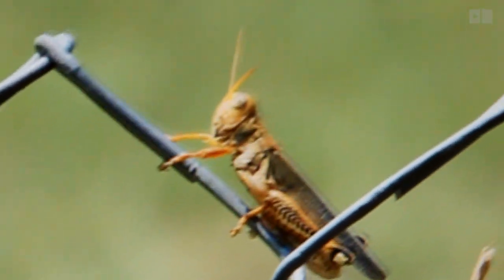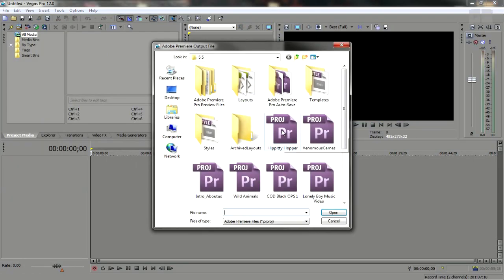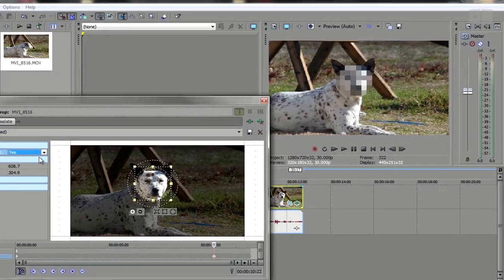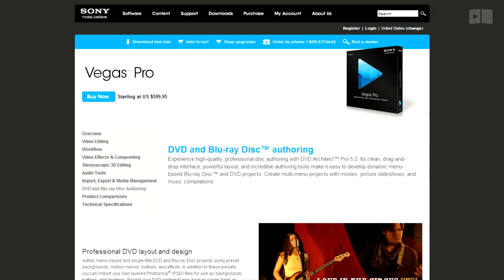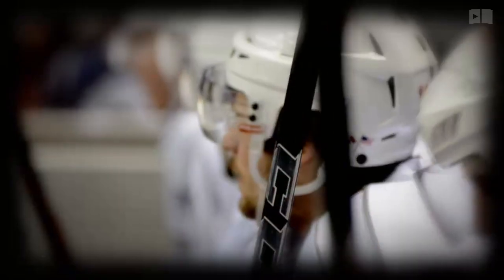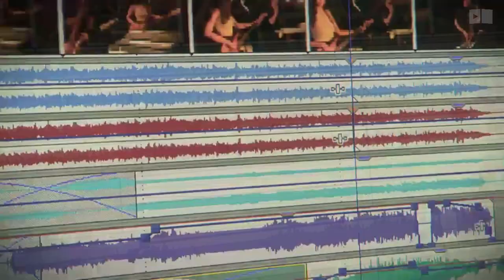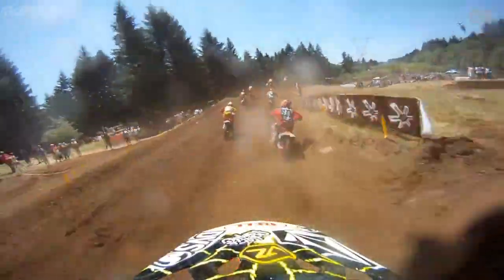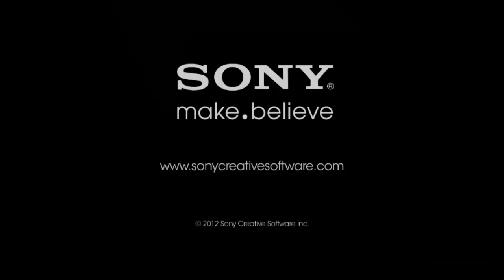Sony Vegas Pro 12: What's New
Sony Vegas Pro 12 is now available! In this version, Sony has made quite a few vital updates that definitely improve the editing workflow. Including, a few new video plug-ins and features. Some new audio and workflow updates and support for a handful of new video formats. Also be sure to check out TeraBrite's giveaway and enter for a chance to win Vegas Pro 12.